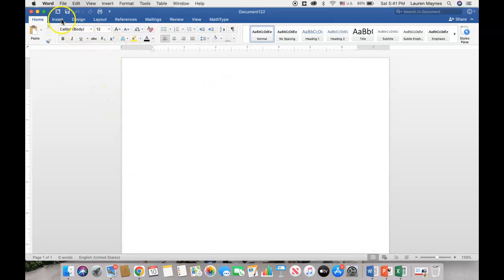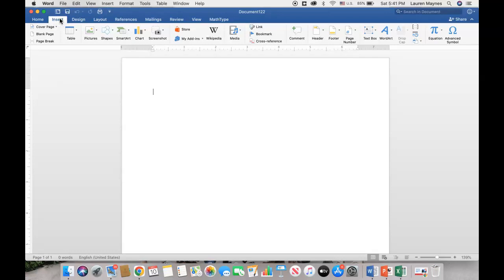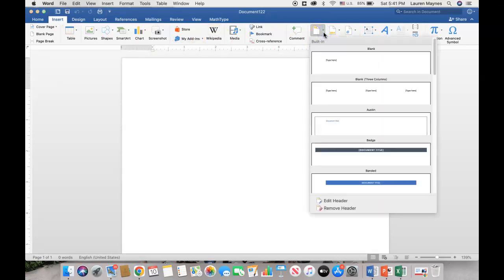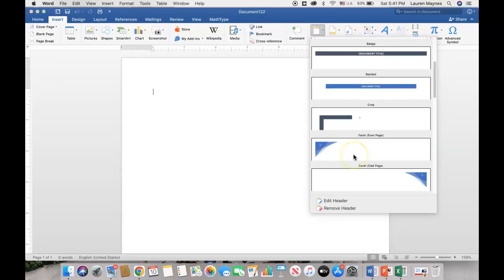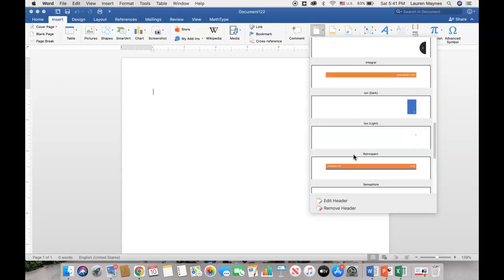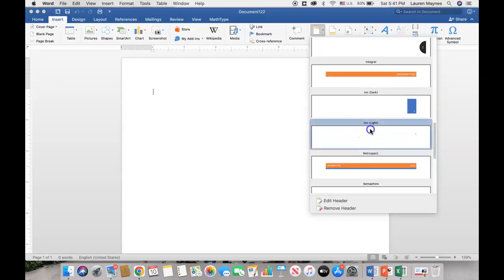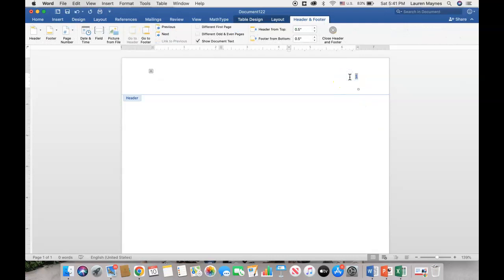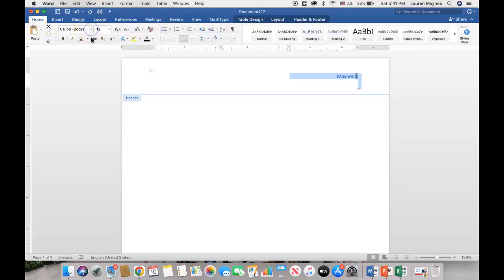MLA last name & header